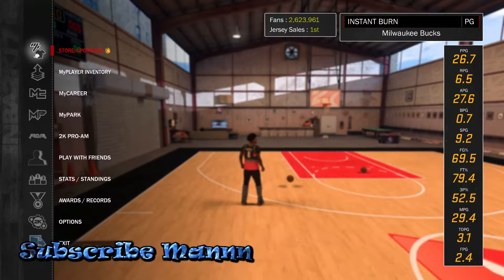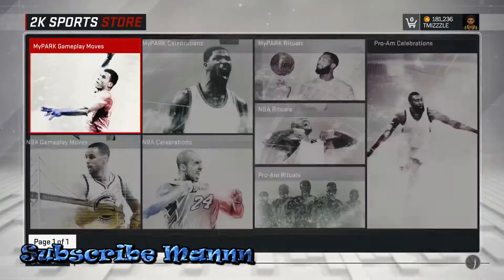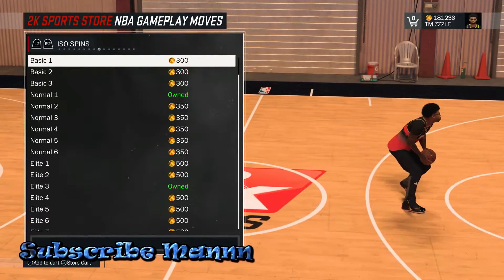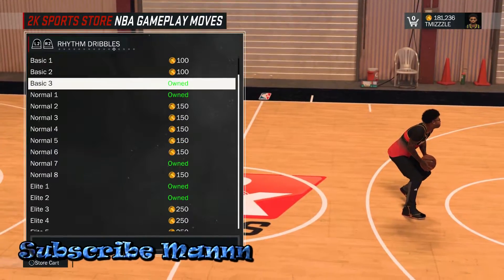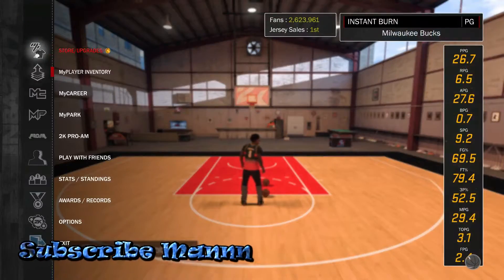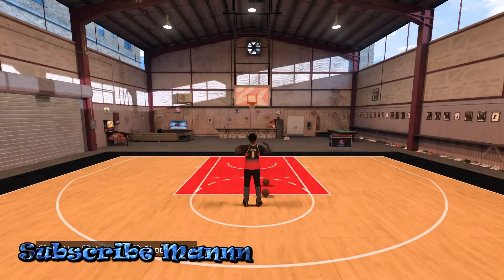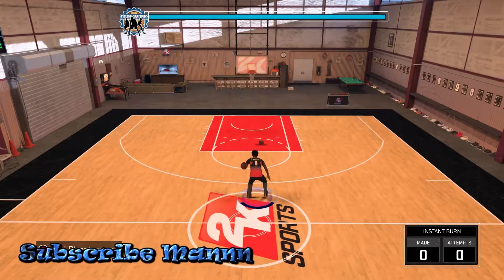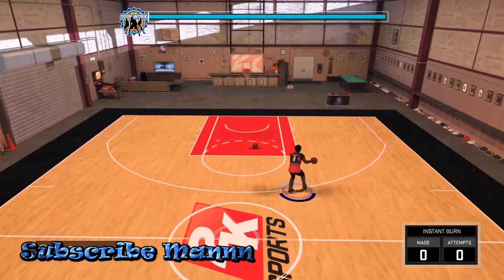NBA 2k17 Speed Boost- NBA 2k16's Jeff Teague speed boost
The stage Jeff Teague speed boost is in NBA 2k17!!!

The most used speed boost signature style in NBA 2k16 was the Jeff Teague. Many dont know but the move is also a NBA 2k17 speed boost move and cheese but under a different name. To equip the move go to your rhythm dribbles and equip normal 7. To do your rhythm dribble all you have to do is flick your right stick up to perform the move.

ProveS2P gets cocky and disrespects the Bag Up Gang. In NBA 2k16 my park the Bag Up Gang could not tell that ProveS2P was on the leadboard as he played like a come up shooting 4/10 while taking many questionable shots. It is safe to say he will not be disrespecting the Bag Up Gang again on NBA 2k16.

PSN: TMIZZZLE
My career , Mypark , Stage , high rollers , best jumpshot , NBA 2k17 , VC glitch , Legend 1 Mascot , 99 overall , chris smoove , pro am , myplayer